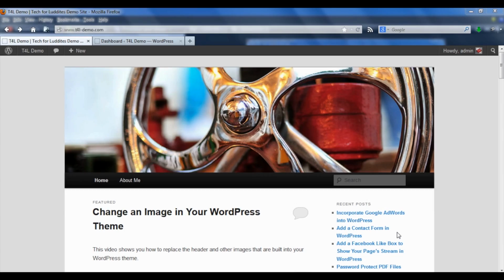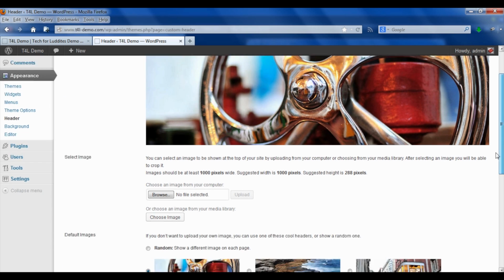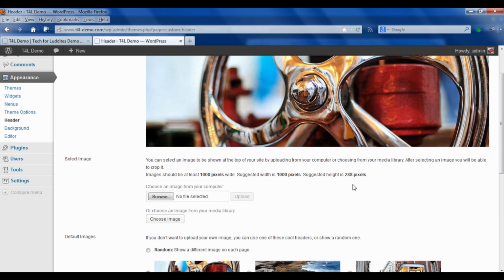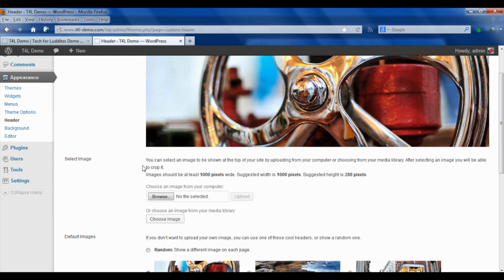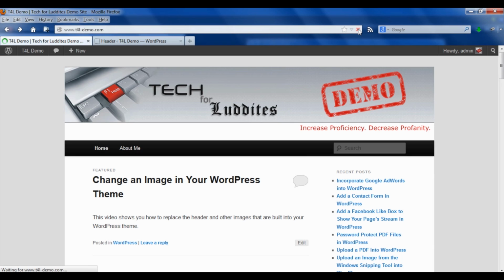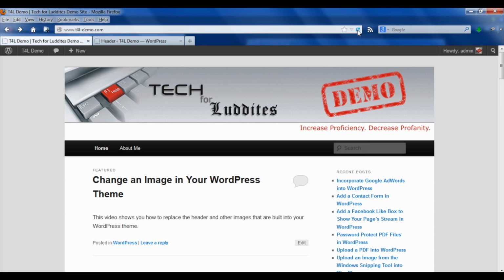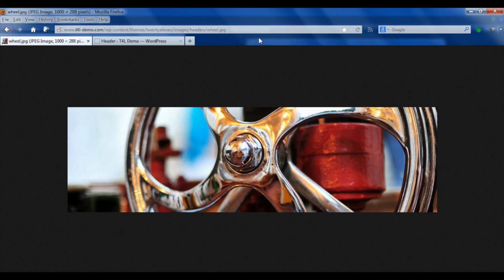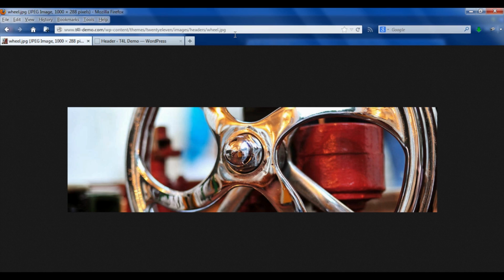How to Change an Image in a WordPress Theme : WordPress: Beyond the Basics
When changing an image in a WordPress theme, you will likely need to work with the header image on the main site. Change an image in a WordPress theme with help from an experienced tech professional in this free video clip.

Bio: Elizabeth Kricfalusi is a technology writer, educator, and consultant, who publishes the blog, Tech for Luddites, providing tips and tricks for navigating our digital world.
Filmmaker: Rollie Hudson

Series Description: WordPress is a powerful and easy-to-use platform for building and managing professional blogs and websites. Learn about the basics of WordPress and beyond with help from an experienced tech professional in this free video series.